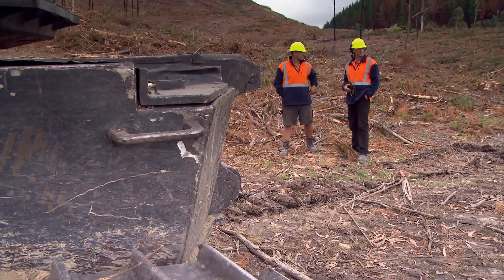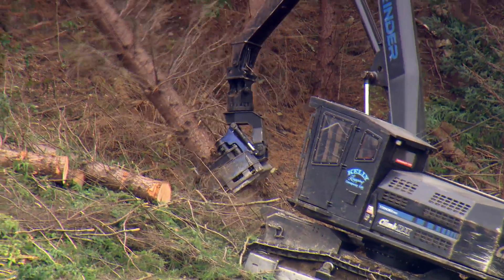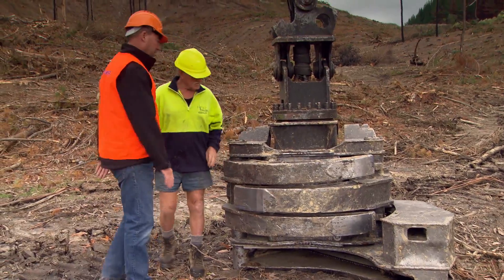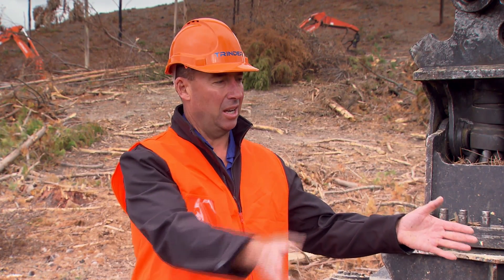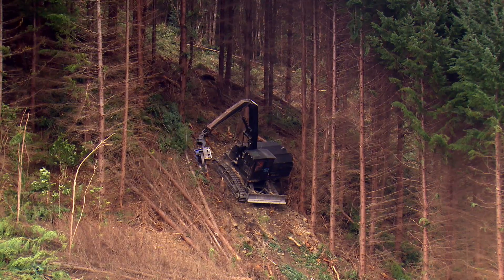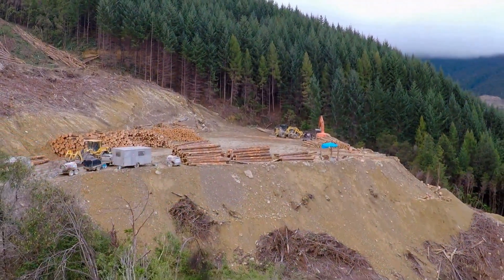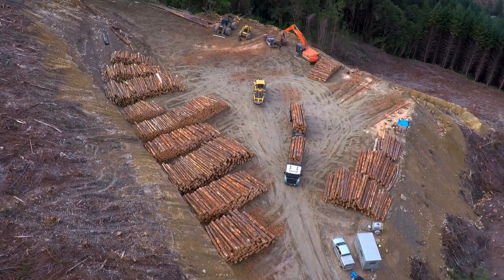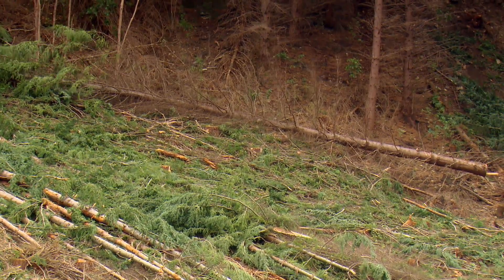Safer Tree Harvesting with ClimbMAX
A tree harvesting machine developed and built in Nelson